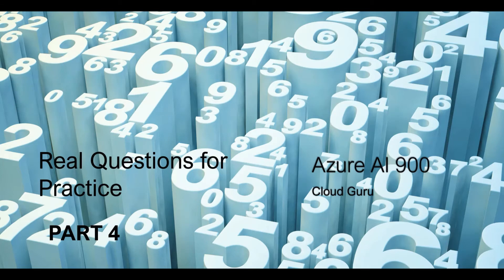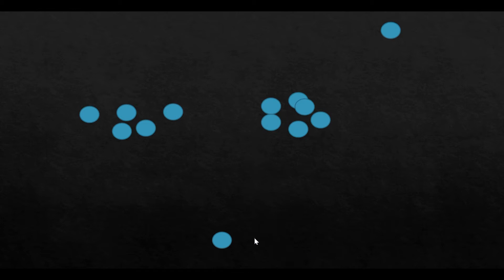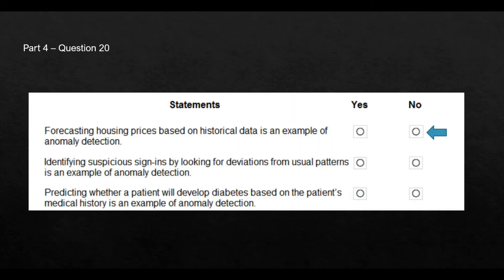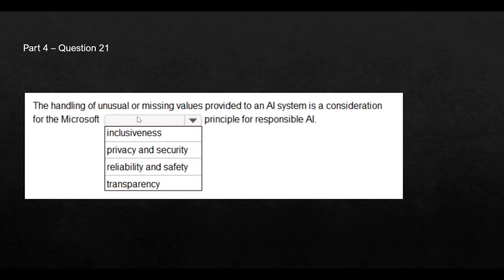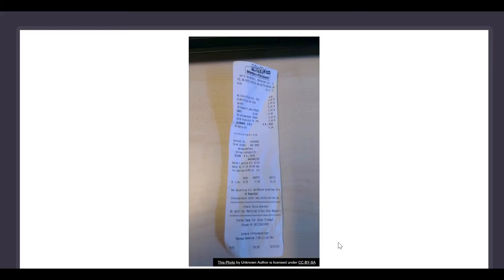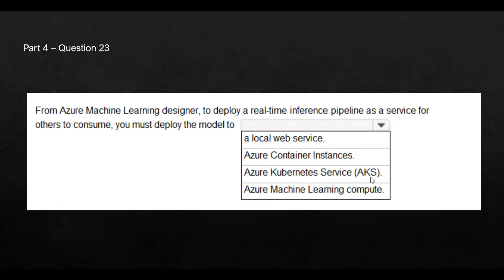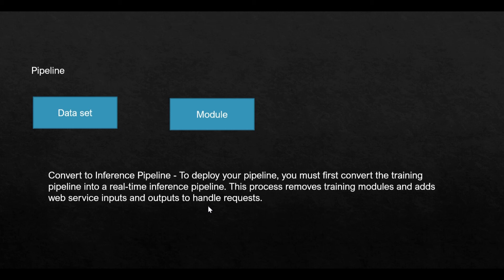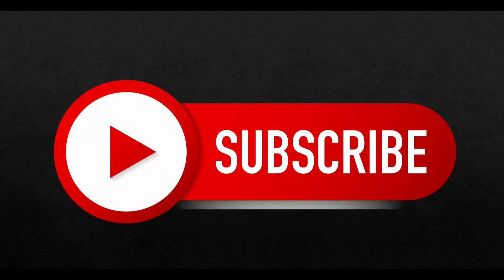Part 4 - 100%Pass - AZURE AI 900 Certification Questions - A must for TCS , Infosys , Wipro people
Questions with explanations to pass Azure AI 900 certification exam.